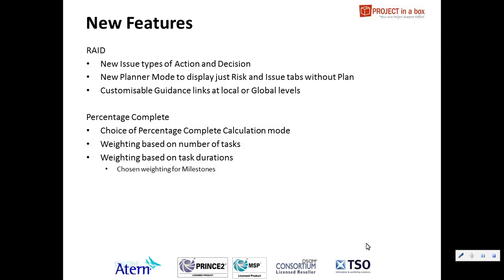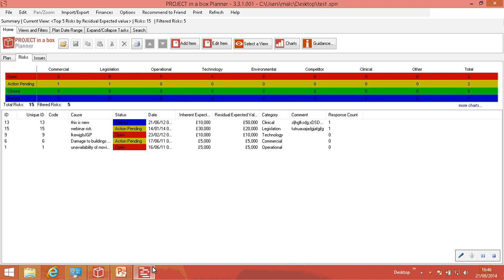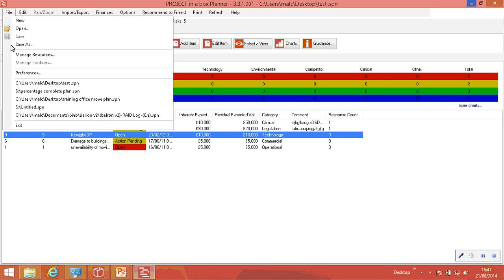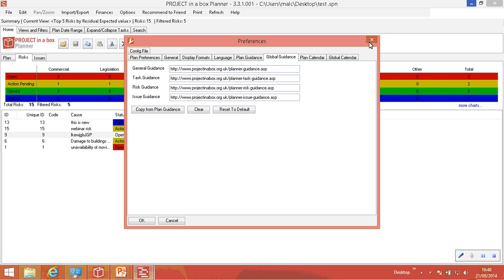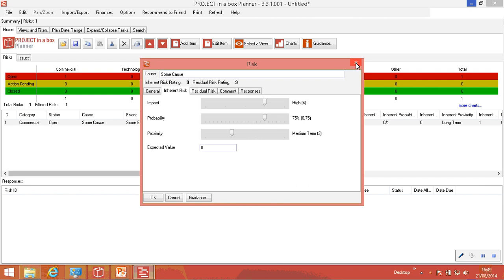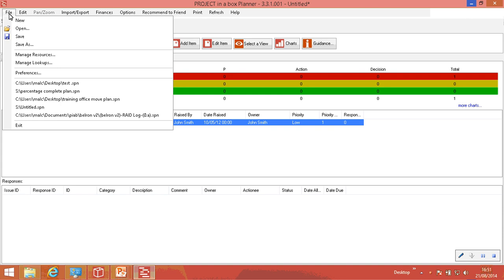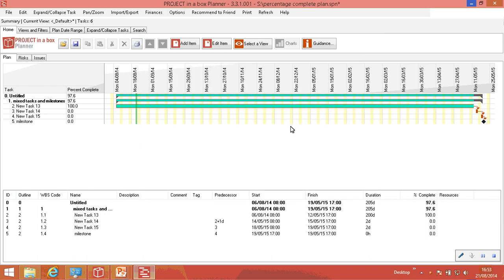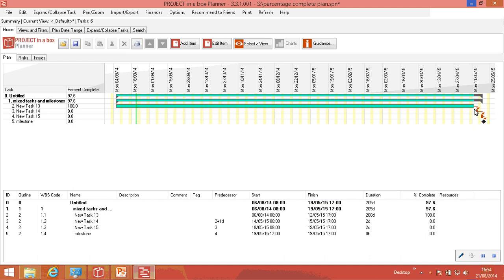New in Planner 3.3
Some more great new features in Planner v3.3 including in built guidance and new choices for % complete calculations